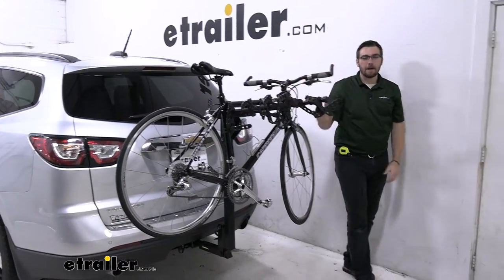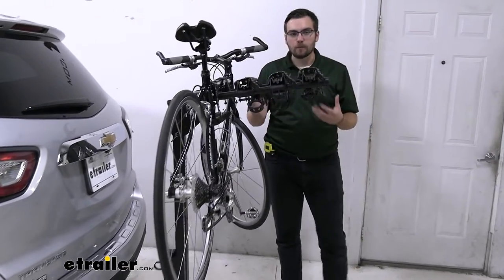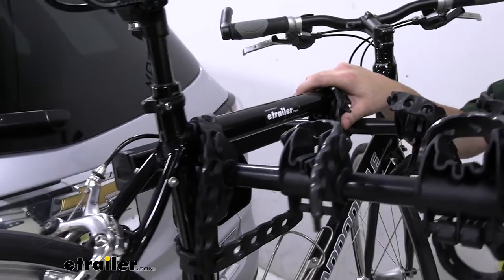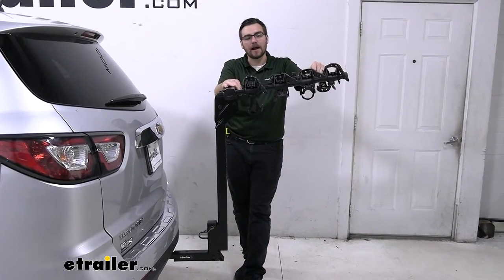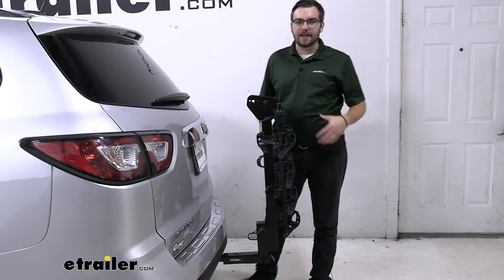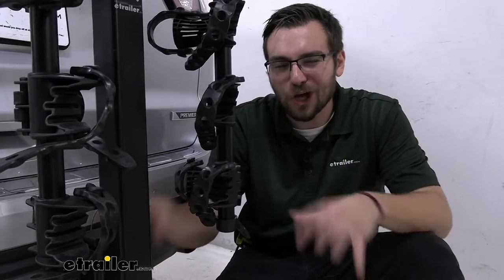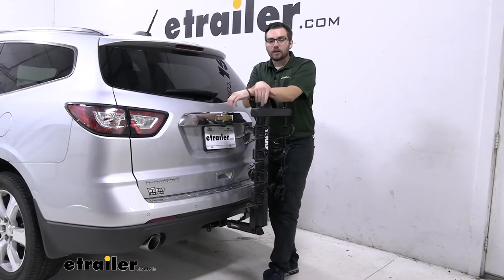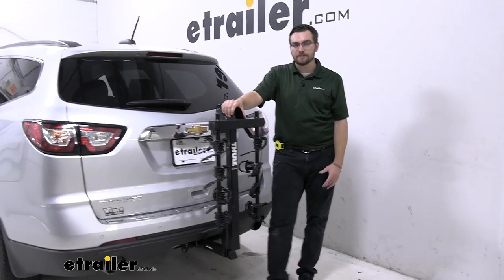etrailer | Will the Thule Hitching Post Pro Bike Rack for 4 Bikes Fit Your 2017 Chevrolet Traverse?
Hey, everybody, welcome to etrailer.com. I'm Bobby and today we'll take a look, the Thulue Hitching Post Pro here in the back of our 2017 Chevy Traverse. So guys, if you're looking for a very nice little hanging style rack, this guy is always my go-to. It's got that quintessential bike rack look. And, of course, there's a reason people keep coming back to Thule and keep relying on them on their hanging style racks, as they are very durable, and they just do a great job of transporting your bikes. So I think, I think the brand speaks for itself of how well this guy actually is gonna be holding up for the years to come to make sure you get your bikes to where you want to go.

Now you are gonna have a 35 pound weight capacity per bike on here, which is gonna be excellent for yourself to make sure you can go ahead and transport all of your bikes you want to that trail head. Now, I will say with it though, you are getting four bikes up on here. So, keep in mind you are gonna have a hanging style rack here. So what that means is as you get more bikes up on here, you're gonna have a little bit more swag, a little bit more interaction with each other. So keep in mind that always kind of happens, but we do have a nice little anti-sway cradle here.

Now these guys do a great little job. Now, they're not gonna completely eliminate the sway. It's something that's gonna be there, but as you can see that brings it right back in line relatively quickly, right And it's not allowing it to shift all the way out. So we're reducing the movement and bringing it back in line to hopefully reduce the contact that our bikes are gonna have. Now, there's a couple other ways you can kind of combat that.

First one, pick yourself up a cam buckle system to go ahead and secure all of your bikes together. Make 'em one big glob. That way if you do have movement, it's moving together, and they're not gonna be just kind of hitting here and left and right. The one thing with that, though, it is one more thing to kind of purchase and get on there. Personally, I think this guy is still gonna do an excellent job.

If you're really, really worried about it, though, I highly recommend maybe looking at the Hollywood Racks Road Runner. Gives you a nice little support bar at the bottom to go ahead and secure your bikes. That way they have a nice little tether point, but that is gonna kind add a little bit more other clearance issues. So maybe take a look at one of those videos to kind of weigh the options for yourself. But if that kind of context's not something you're super worried about, or you're like, man that anti-sway looks like it does a great job, which it does. This is gonna be excellent to go ahead and start getting your bikes to your destination. So taking a closer look here at the cradles and how they work. We have a nice thick rubber system here, strap system to go ahead and secure our frames onto here. Now the cradle itself you can see has these nice little grooves on the inside. That's gonna be perfect to go ahead and let those brake lines or any other kind of cables you have running on your bike to go ahead head and wedge themselves in there. That way, when we're securing our frame, we're not having that constant rub, that constant friction that can end up hurting those cables, and then secondly, just making your bike not look so good. So I really like those grooves and how we can dip 'em down. Of course, holding on that strip becomes really easy. All you have to do kind of pull it like that, and it'll latch right onto that knob. Makes it really easy to go ahead and secure your bike on here in no time. We've already kind of broken down that anti-sway as well. And that works the exact same way with that strap system. Now, one thing you do have to watch out for though here we do have frame contact, right Because we're holding onto that frame. So that means if you do have a carbon frame bike, probably not gonna be the solution for you as those carbon frames can end up warping and deteriorating as they have that constant frame pressure. Other things to look out for too, if you do have any women's bikes, step through bikes or kids bikes, you might have a hard time getting a nice horizontal purchase to actually utilize the